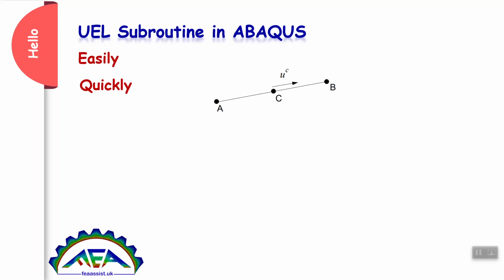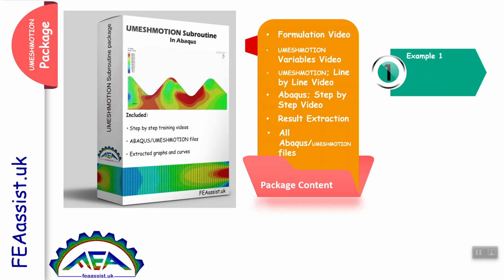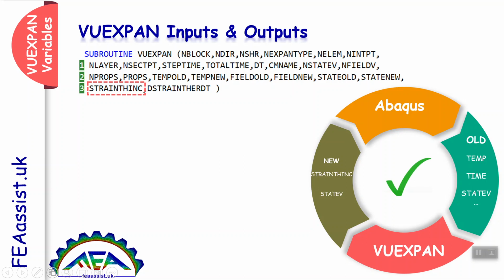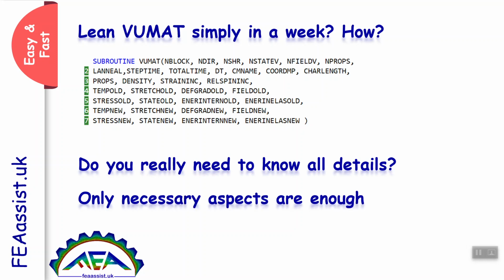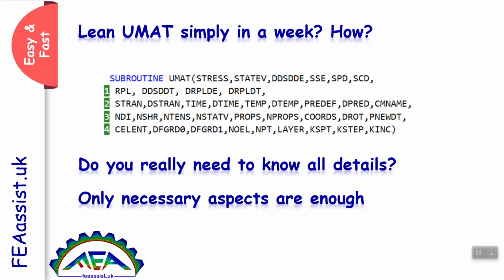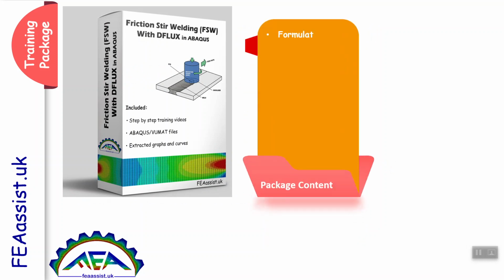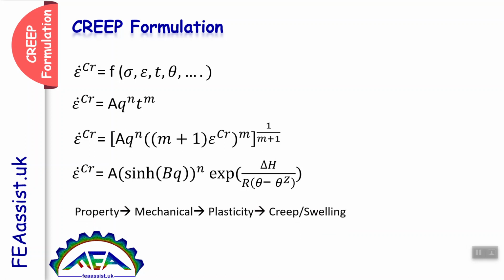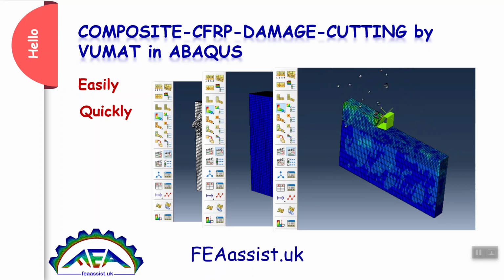UEL Subroutine in Abaqus: UEL Subroutine training video and tutorial,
You can learn UEL Subroutine in Abaqus easily and quickly by UEL Subroutine training or UEL Subroutine Tutorial package including UEL training videos. Or we can do it for you as UEL Subroutine freelancers